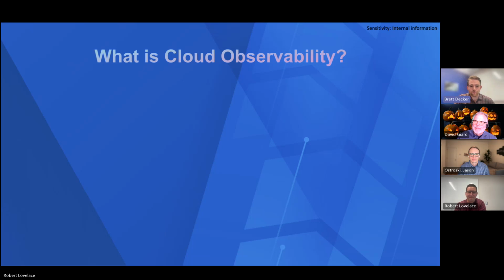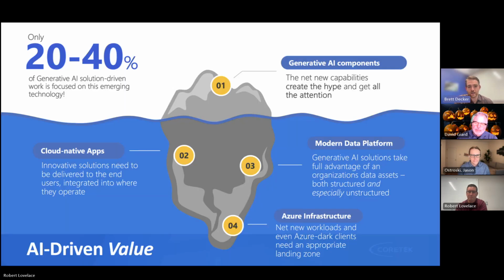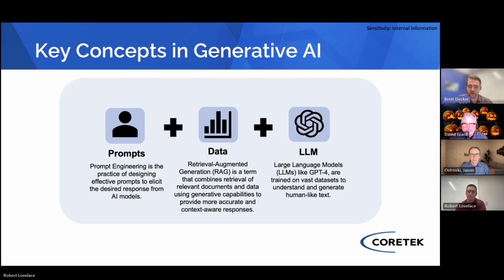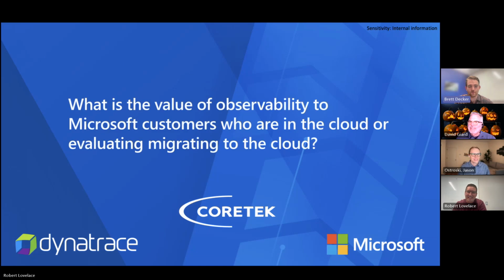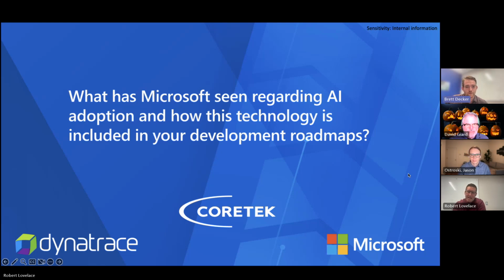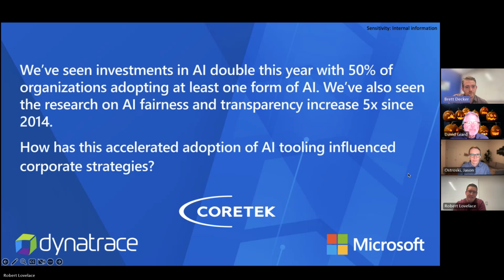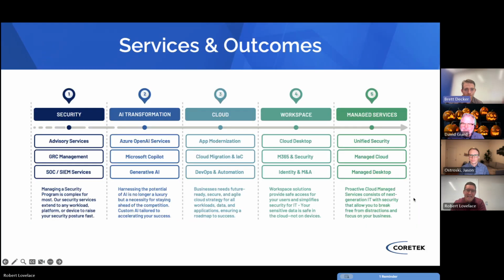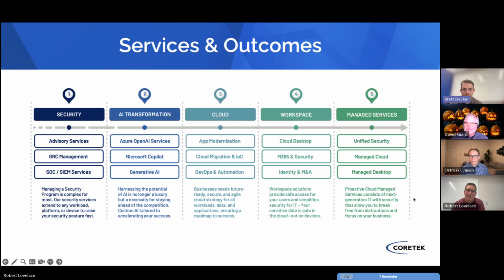Webinar: Exploring the Power of Generative AI in Cloud-native Observability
Are you ready to harness the potential of generative AI for your enterprise? Join us for an exclusive panel discussion featuring experts from Coretek, Dynatrace, and Microsoft who guide us through the dynamic landscape of AI innovation, as well as discuss the paradoxical landscape where technology moves at an astounding pace, yet practical, scalable solutions remain elusive.